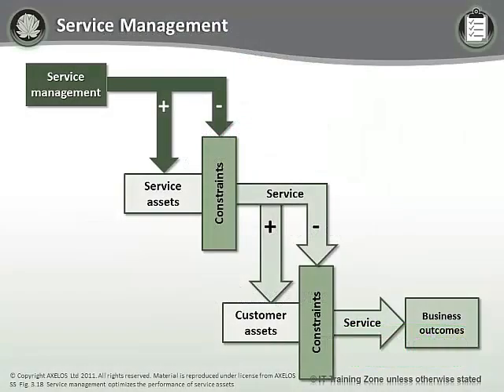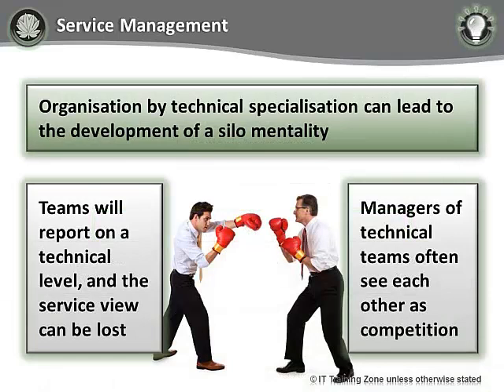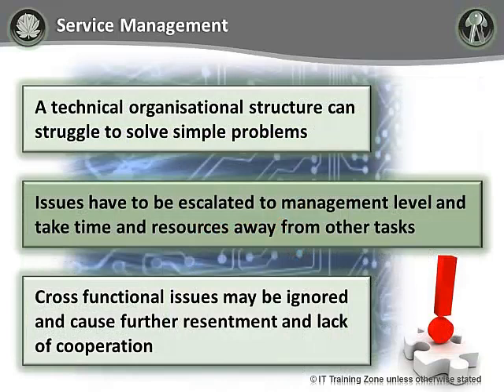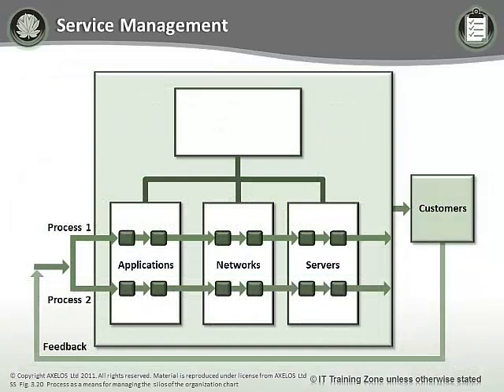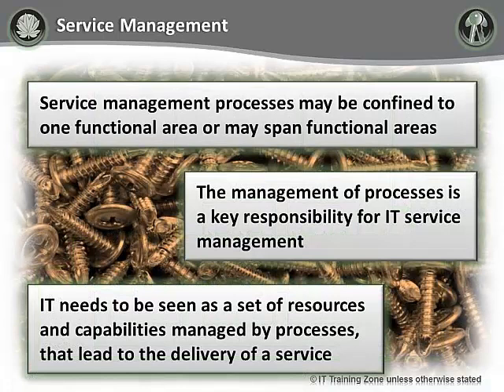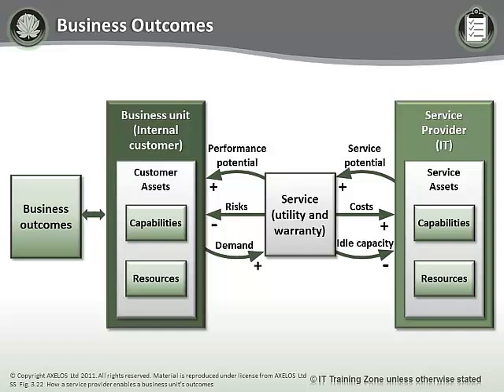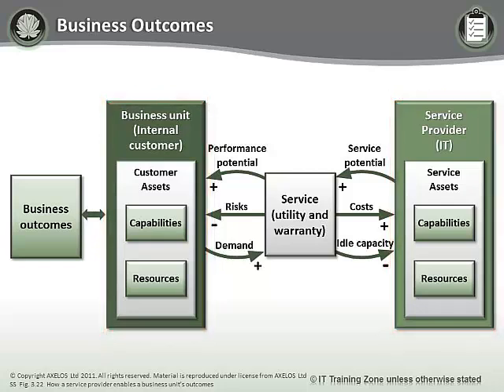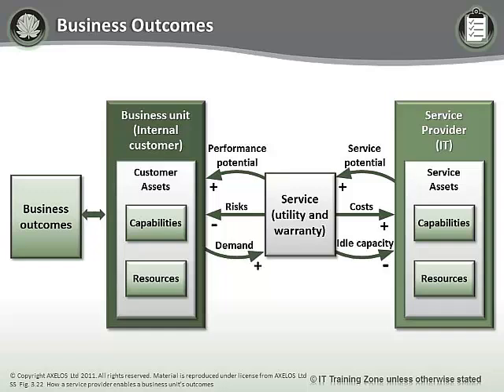ITIL Intermediate Training - Online Service Strategy Video Sampler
ITIL Online Training Video Sampler from the Online ITIL Service Strategy Course. This Lesson explores Service Strategy Basics. For higher quality video samples and full course details, please - the home of Online ITIL Training. Created by ITIL Experts for future ITIL Experts.